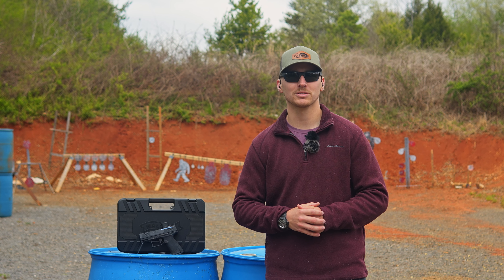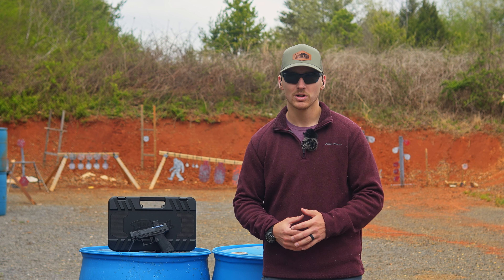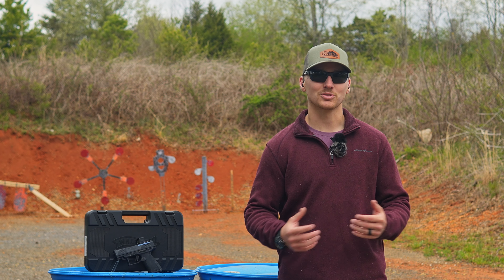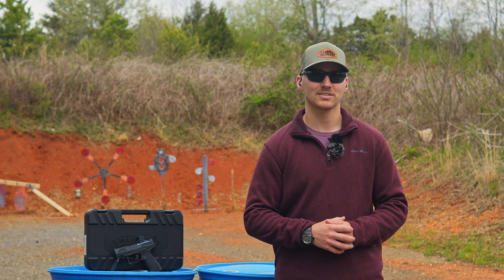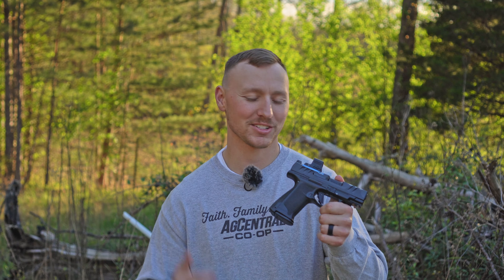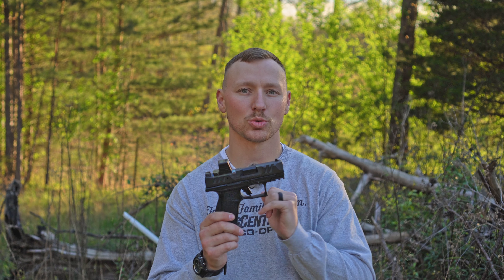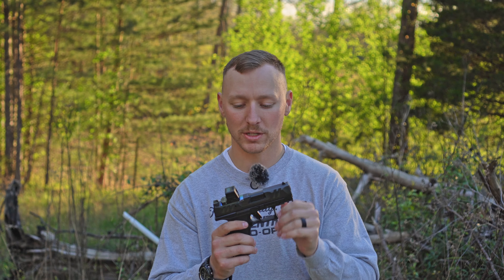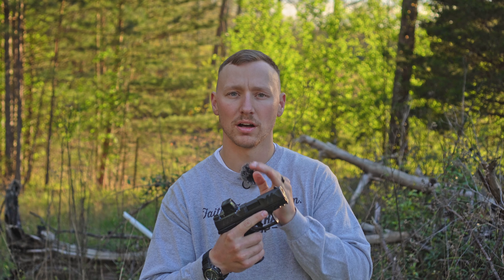Walther PDP F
Hey y'all!